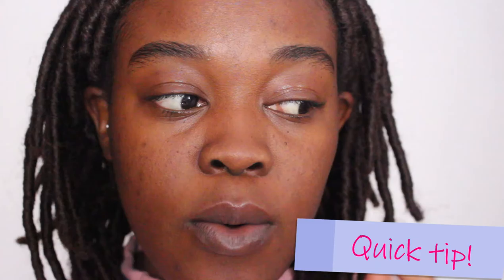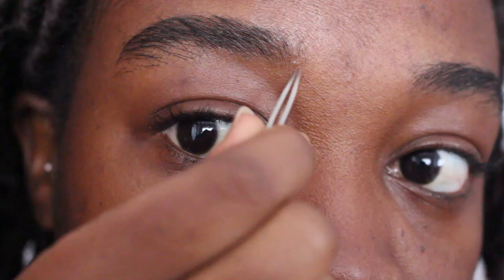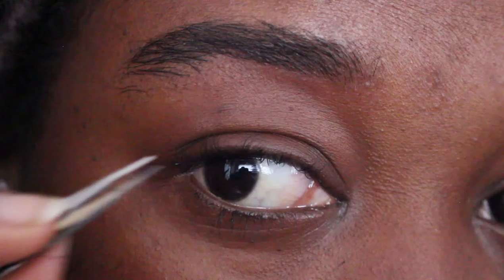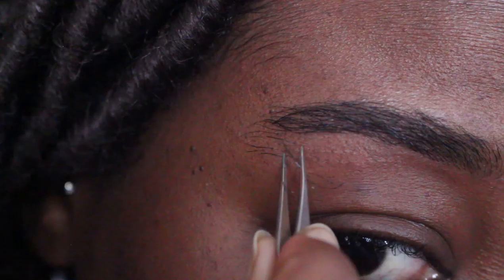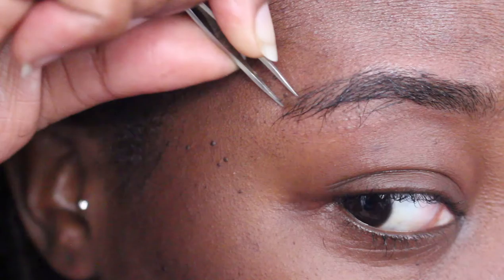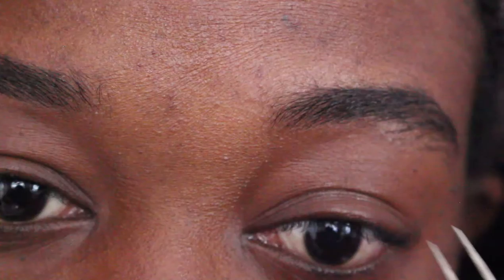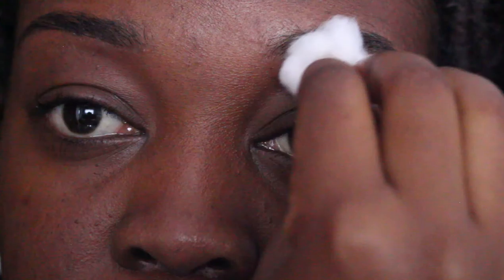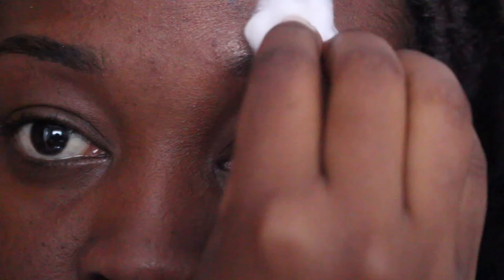DIY EYEBROW GROOMING| HOW I TWEEZE MY OWN BROWS| MALAWIAN YOUTUBER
Here's a quick one for the ladies...or gents too...I guess😋lol This is my personal routine that I've been doing for years😊Please ensure that you follow sanitary procedures otherwise you could end up with an infection!

Skip to *1:56* if you're strictly here for the tutorial